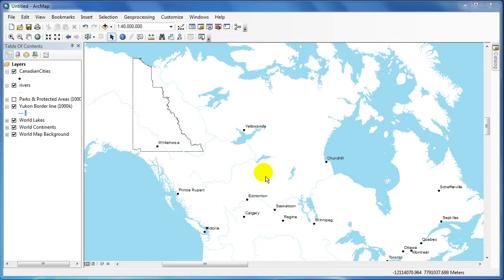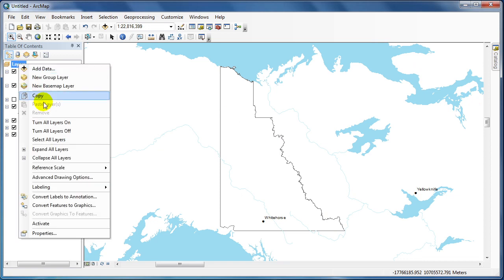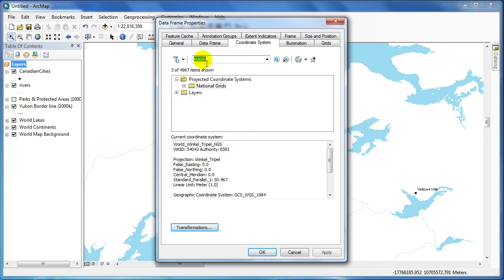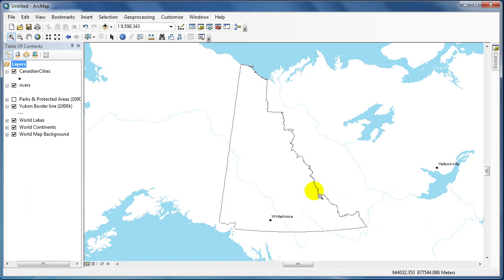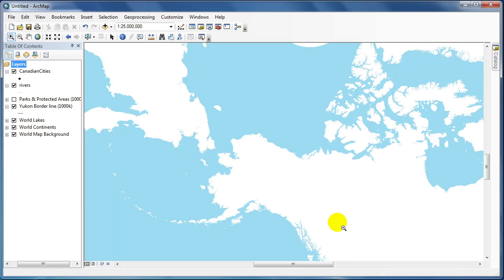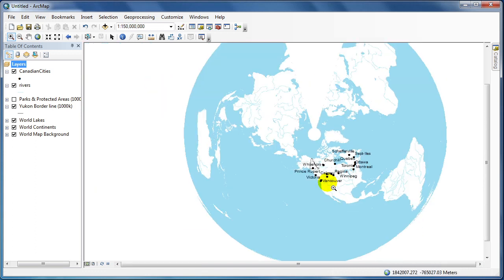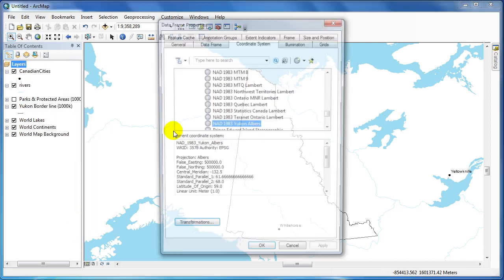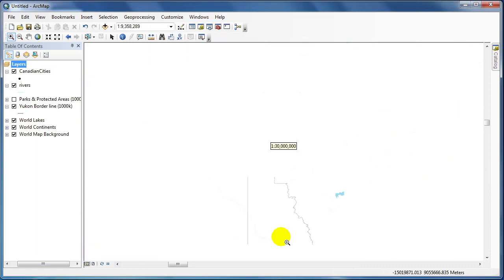How to change the projection in ArcMap - ArcGIS 10 2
To change the projection in ArcMap, right click your active dataframe within the table of contents then select properties.  Click the 'Coordinate system tab, choose a projection, then click apply.